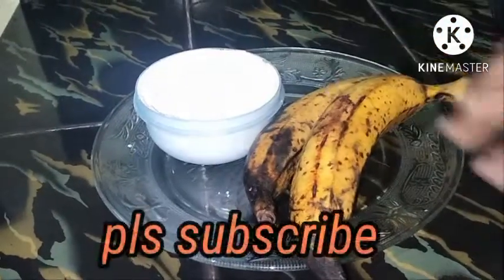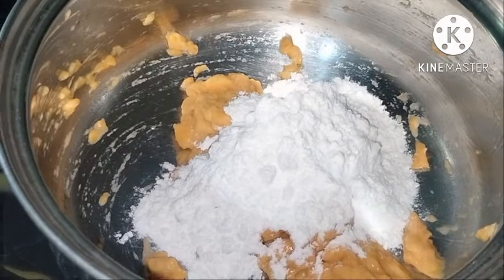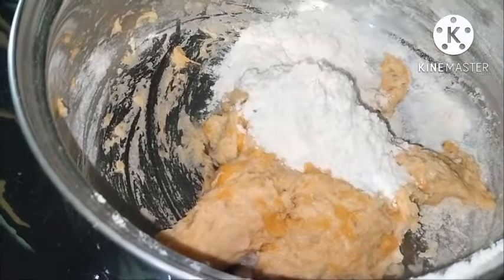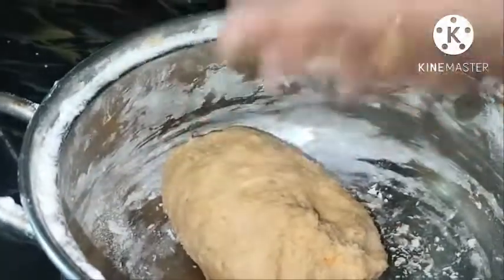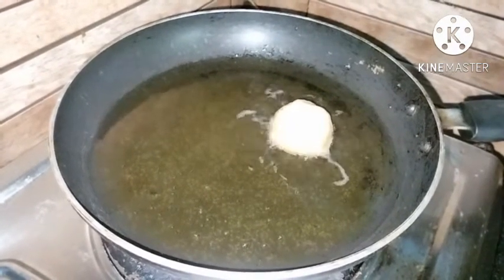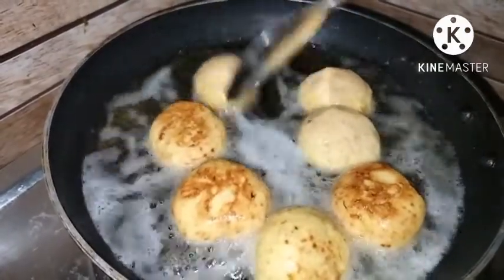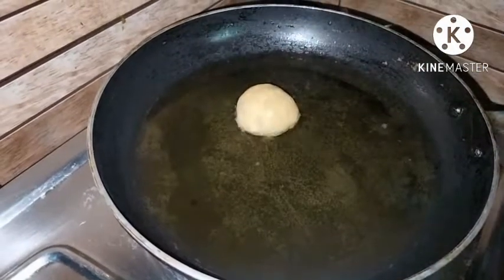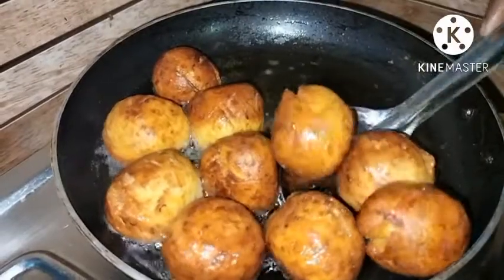രണ്ടേ രണ്ടു ചേരുവ മതി, ബനാന ബോണ്ട റെഡി 😋😋